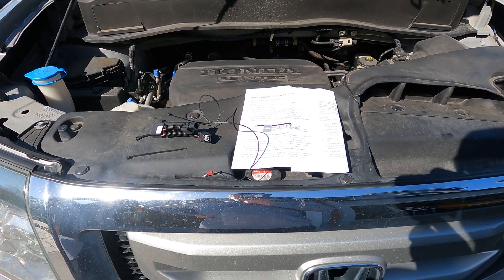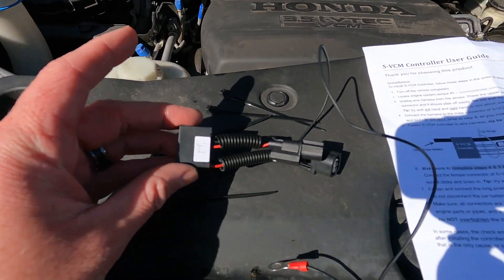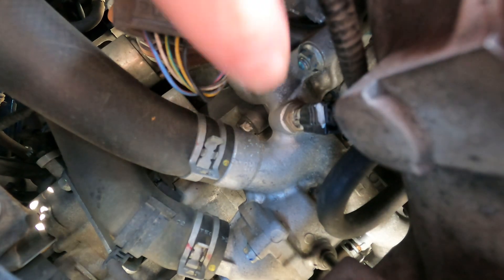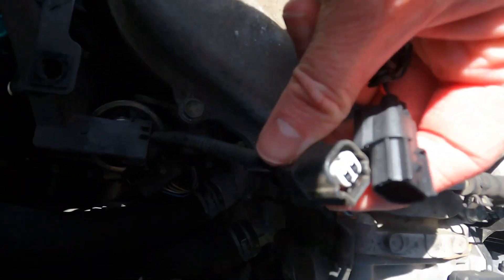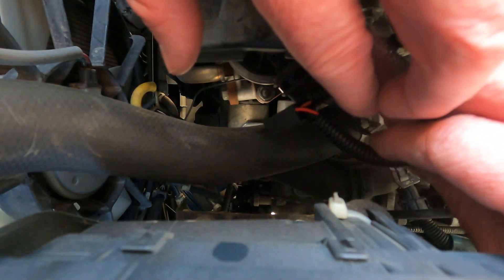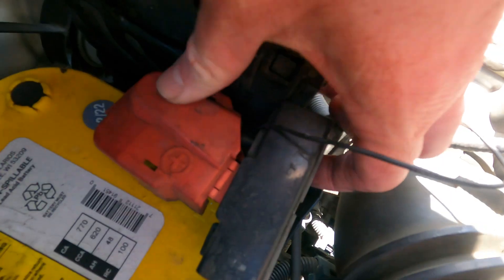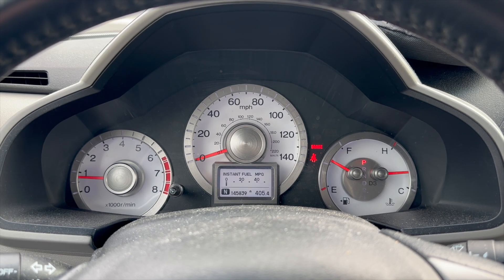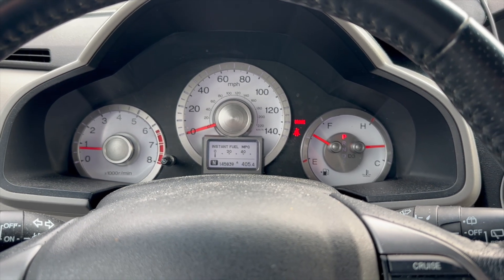VCM Delete on Honda Pilot - Will it fix oil burning? Part 2 P0420/P0430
My 2011 Honda Pilot has been throwing the P0420/P0430 catalyst inefficient code. There could be many causes of this. Before changing the incredibly expensive catalyst, we'll try a few troubleshooting steps that are far cheaper. In the last video we started by changing the PCV valve. In this video we will disable the VCM (variable cylinder management, the green ECO light) system to prevent the cylinders from turning off. This should help the piston rings seal better to cut down on oil burning and consumption. It should also make the motor smoother and drive better. How will it affect gas mileage?

Pro Wrench
PCV valve
Code Reader
GoPro HERO9 Black